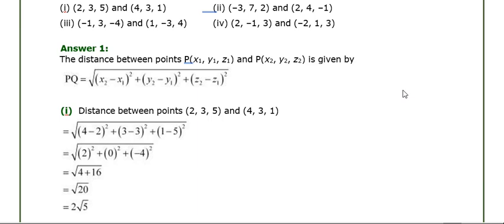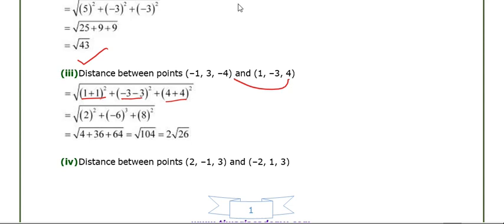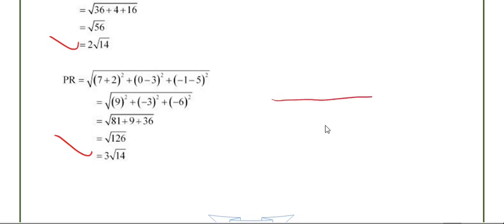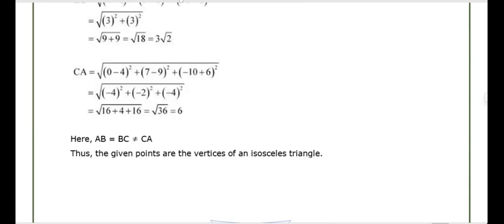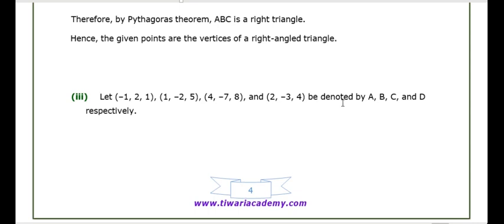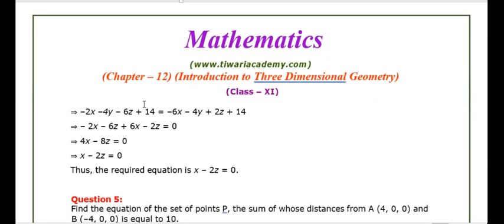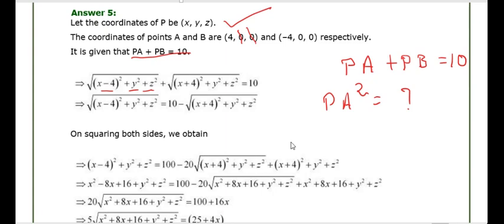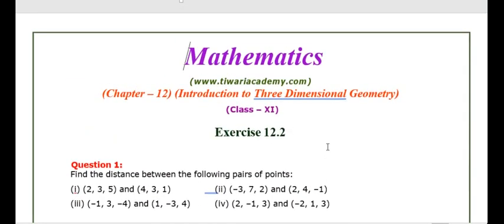std 11 LECTURE--2 Chapter 12 Exe--12. 2